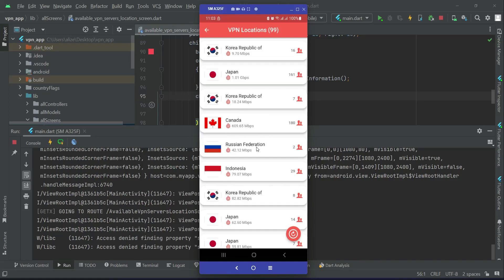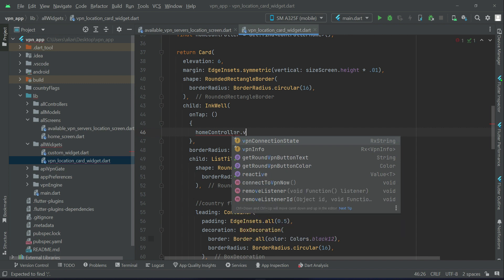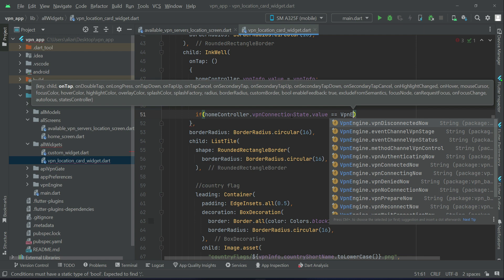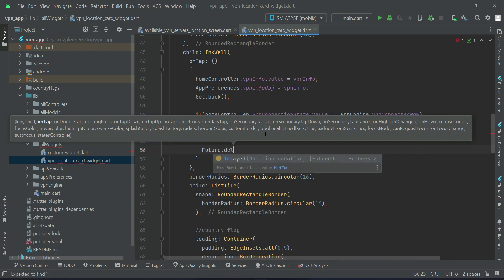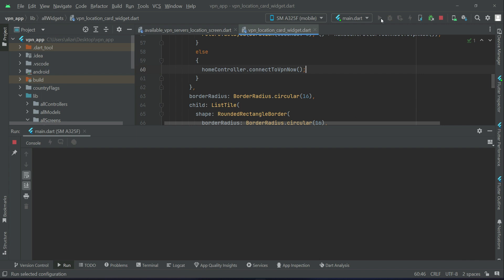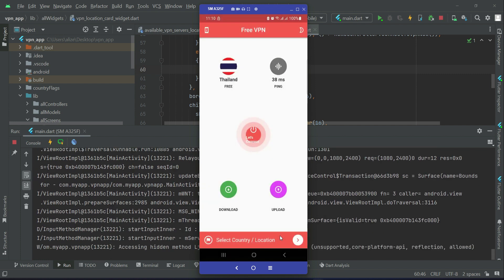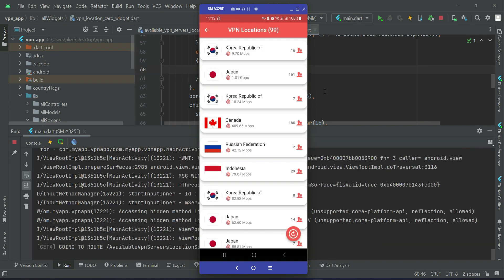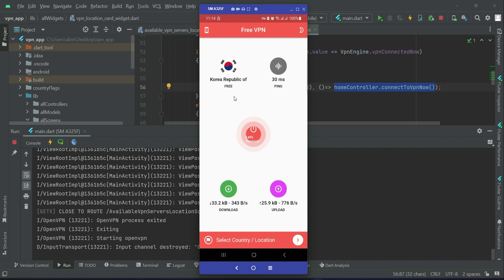Choose Free VPN Server | Start VPN | Stop VPN | Flutter GetX OpenVPN App Tutorial